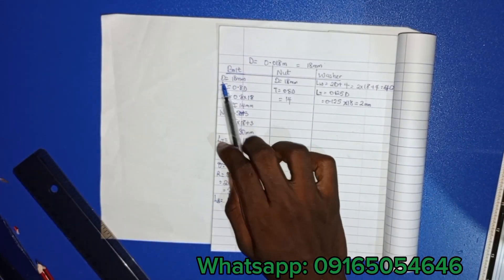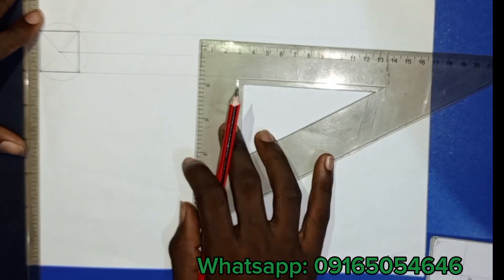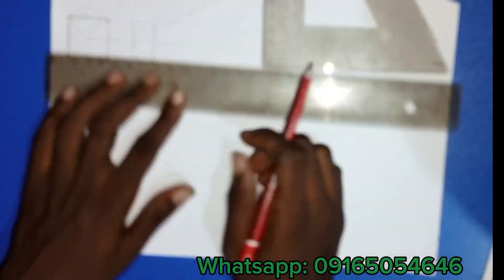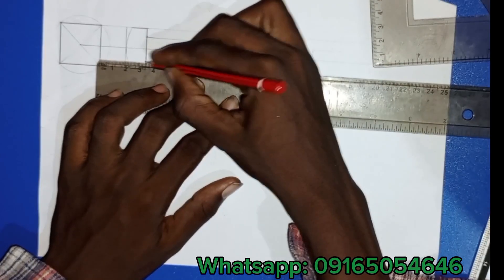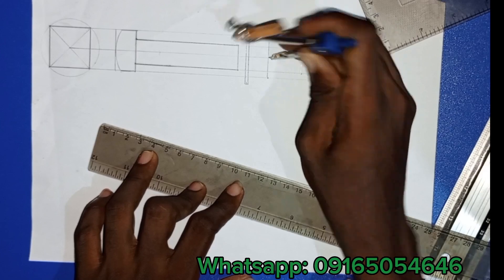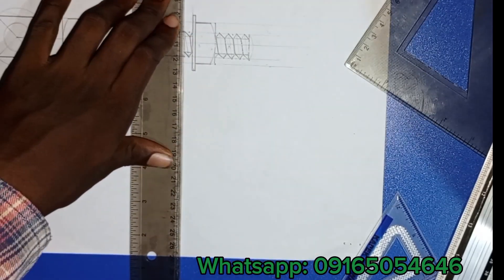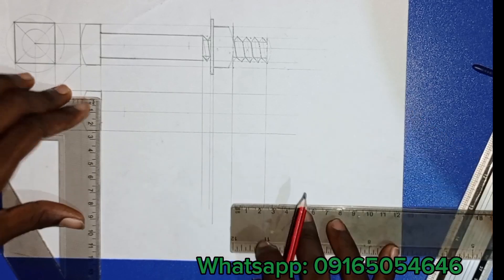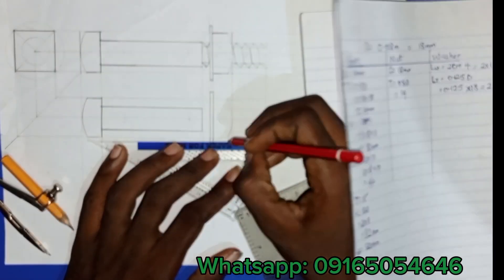Engineering drawing n2 | square bolt nut and washer assembly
Welcome to our ultimate guide on creating precise assembly drawings! In this video, we’ll take you through a step-by-step process of drawing an assembly featuring a square bolt, square nuts, and a washer. This tutorial is perfect for both beginners and advanced learners aiming to enhance their technical drawing skills.

1. How to accurately draw a square bolt.
2. Techniques for incorporating square nuts into your assembly drawing.
3. Detailed steps for adding washers to your drawing for structural integrity.

- Ideal for engineering students, hobbyists, and professionals.
- Clear, easy-to-follow instructions and high-quality visuals.
- Helpful tips and tricks to perfect your drawing skills.

🎓 **About Us:**
Our channel is dedicated to providing high-quality tutorials to help you master engineering and technical drawing skills.

**Timestamps:**
0:00 Introduction
1:15 Drawing the Square Bolt
4:45 Adding Square Knots
8:30 Including the Washer
12:00 Final Touches and Review